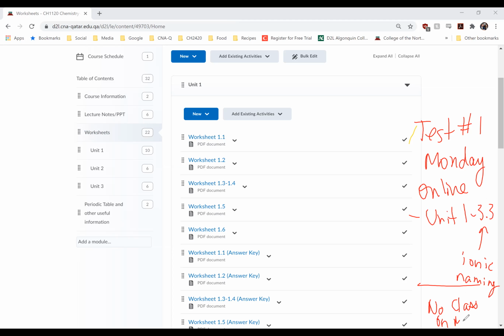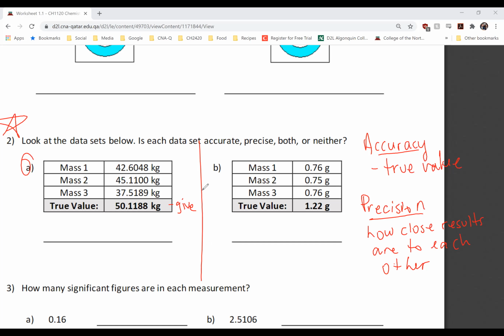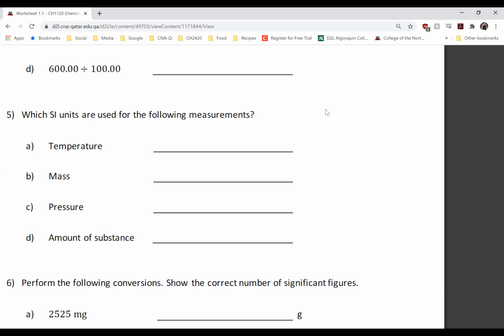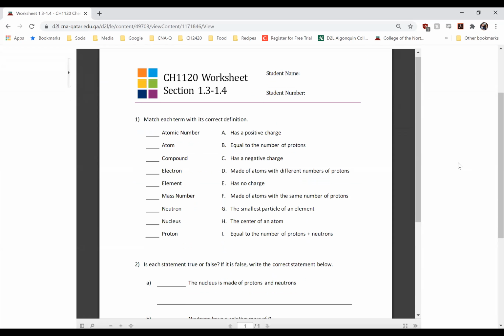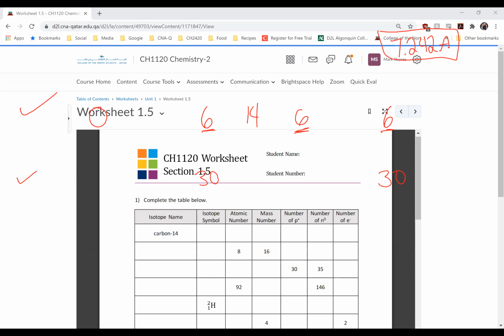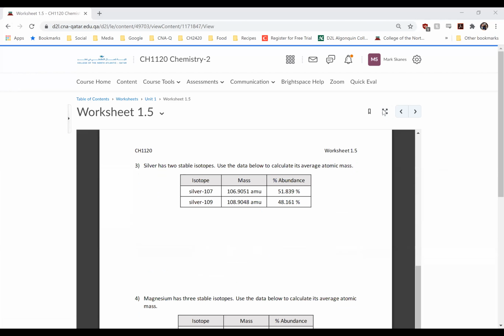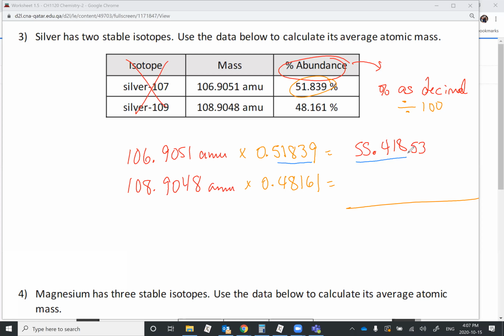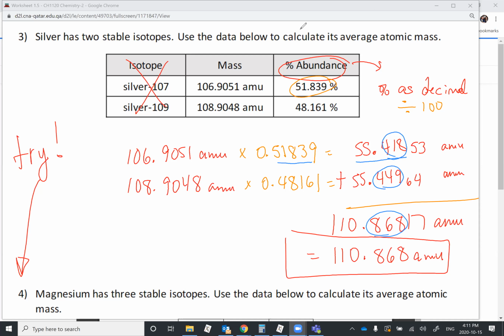CH1120 - Week 7, Lecture 3